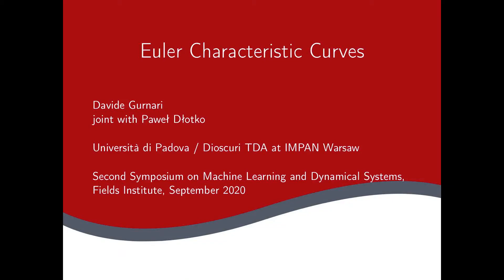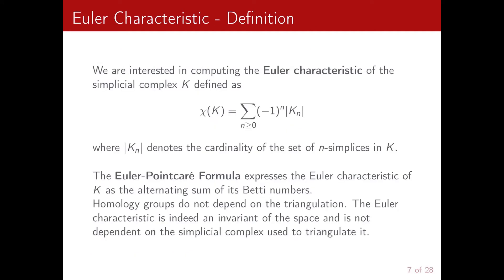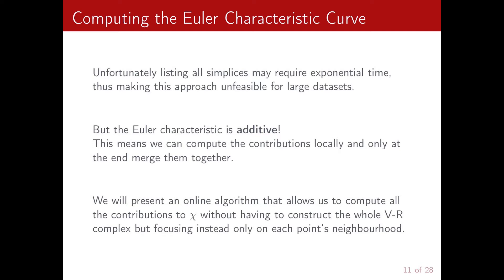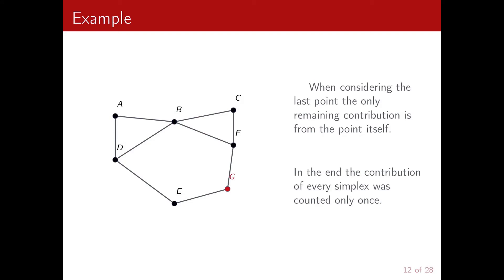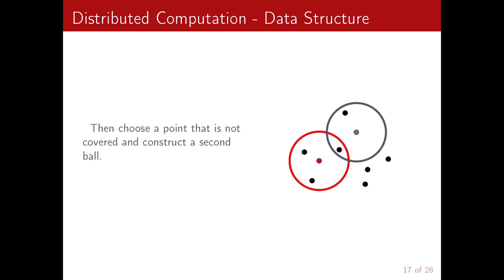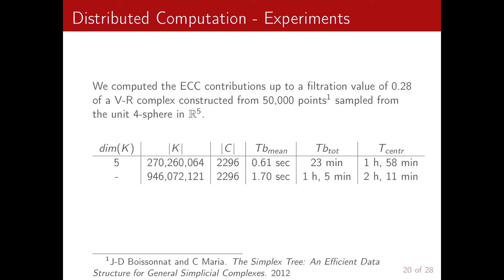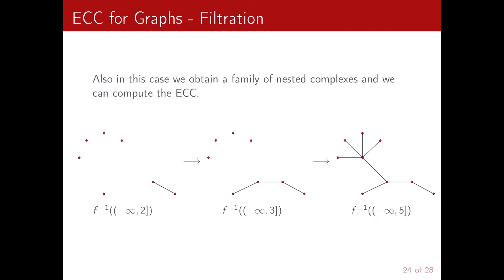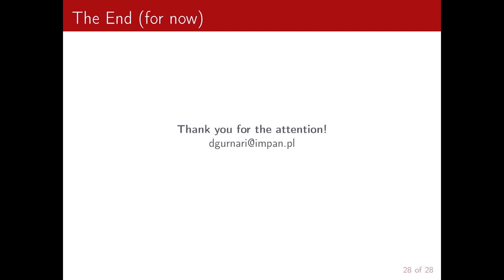Euler Characteristic Curves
Speaker: Davide Gurnari

Title: Euler Characteristic Curves